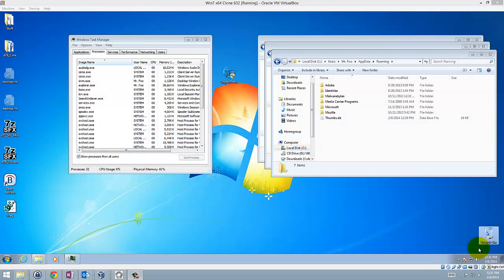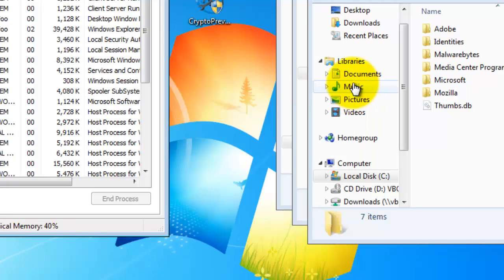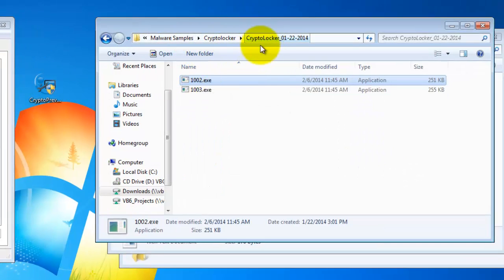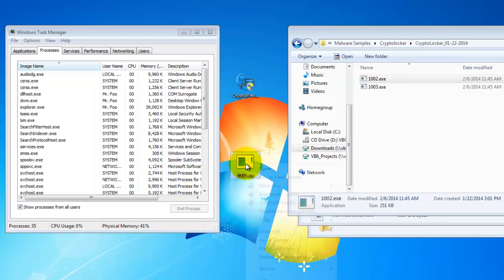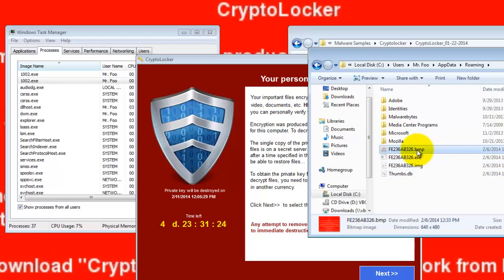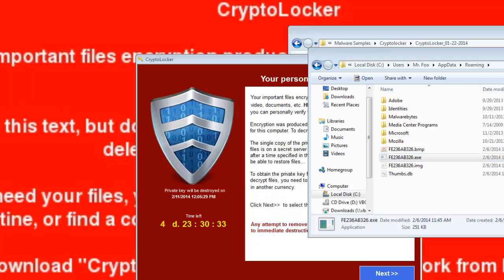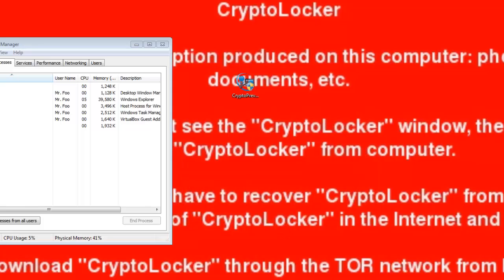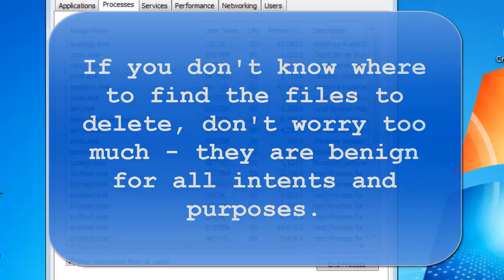CryptoPrevent vs CryptoLocker 2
Testing CryptoPrevent 4.3 against the latest CryptoLocker threats.